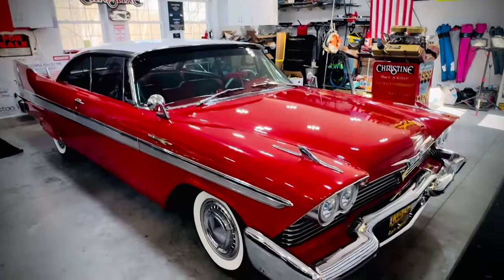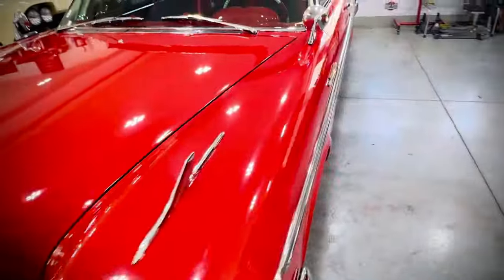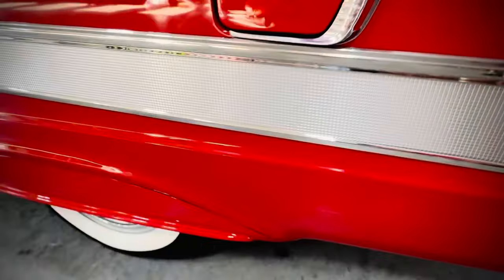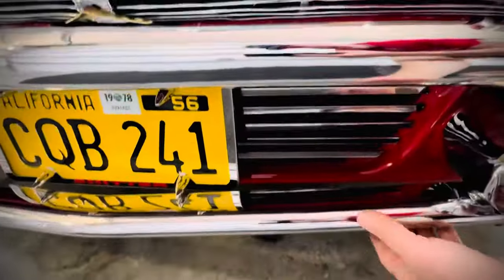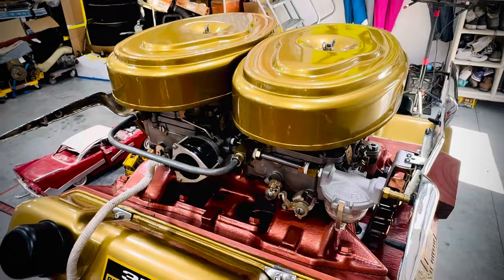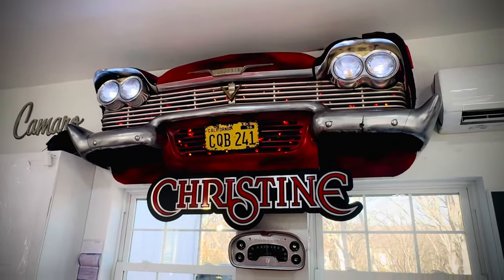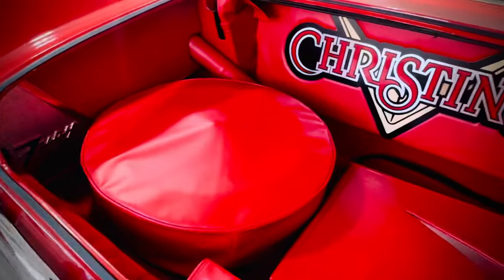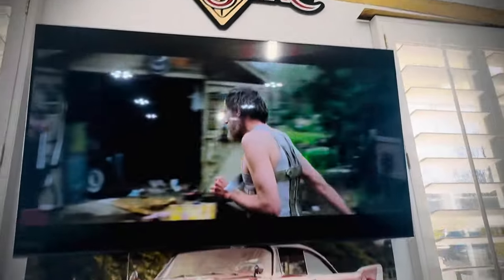1958 Plymouth Fury “CHRISTINE” Fuel Injection GC-350 - Barclay Gebel 2.25.24 update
Frame off restoration with Factory AC